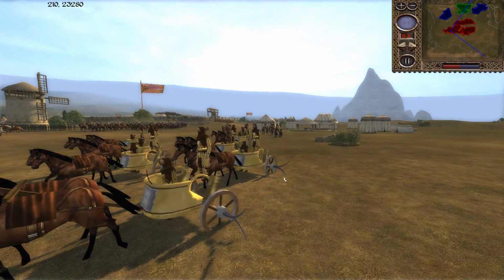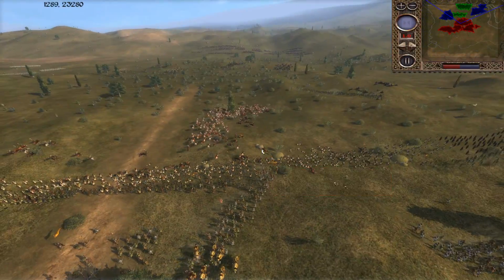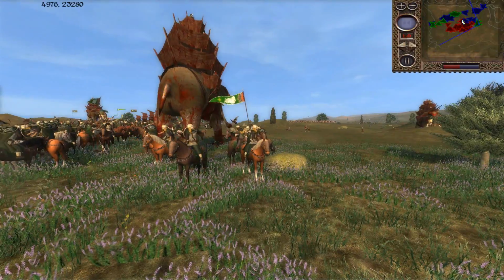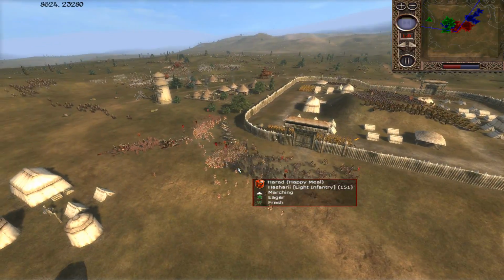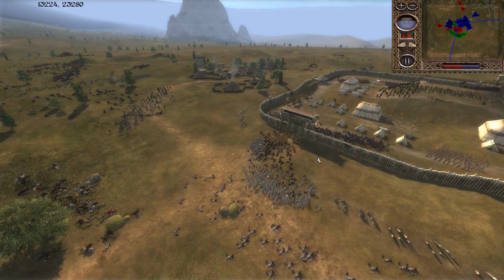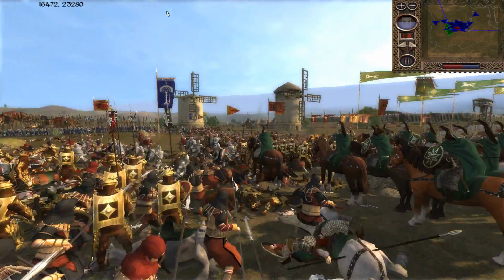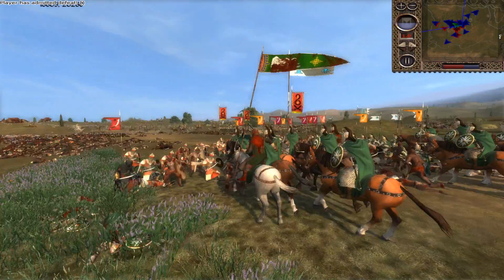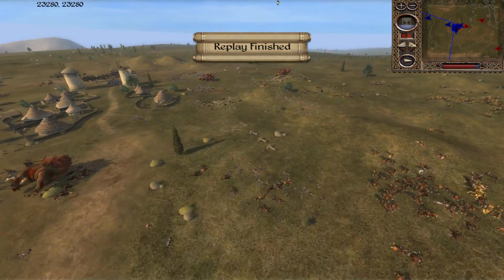INTENSE CAVALRY BATTLE - Third Age Total War Gameplay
Third Age Total War Gameplay  - Rohan marches to war with the help of Gondor.  They are taking on an alliance of Harad and Rhun!  This battle has a ton of cavalry and bloody action!  Enjoy the battle :D

PA Merchandise

PIXELA-TEDAPO-LLOSVE